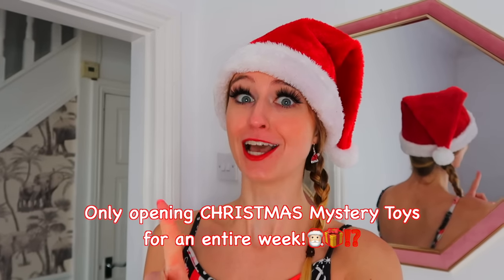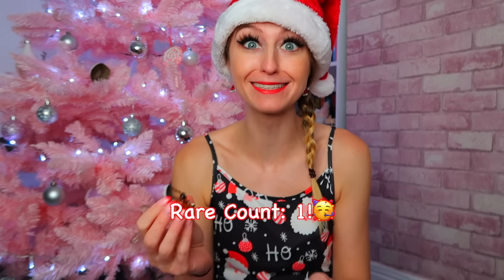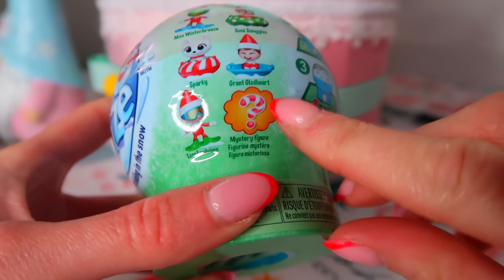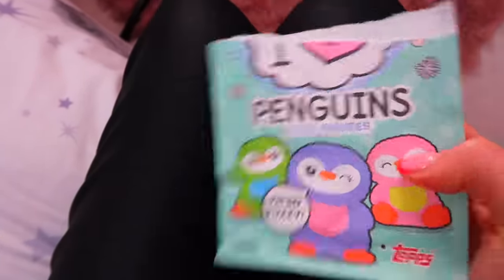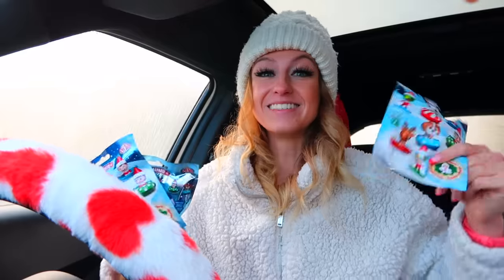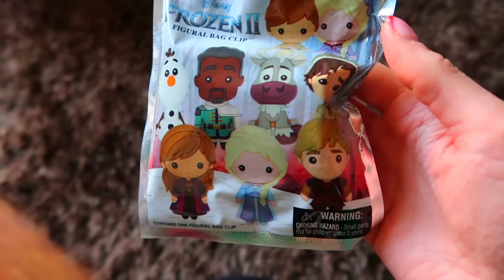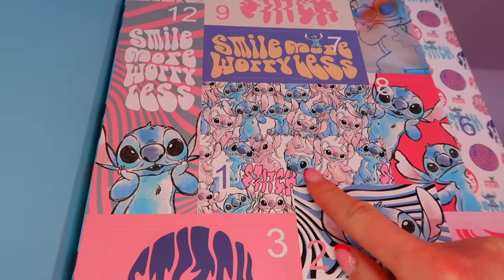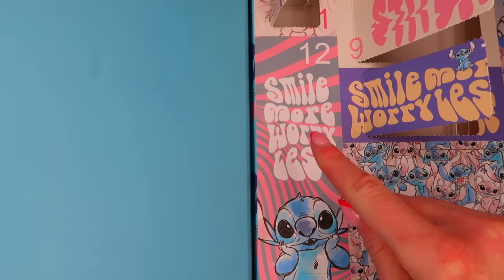OPENING *CHRISTMAS* MYSTERY TOYS FOR AN ENTIRE WEEK CHALLENGE!!😱🎅🏻🎁⁉️🐧 | Rhia Official♡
Welcome to Vlogmas Day 13!🎅🏻in today's asmr video we only open CHRISTMAS Mystery Toys for an entire week challenge!!🎅🏻🎁✨we open mystery I ♡ Penguin Bags, Frozen Blind Bags, Mystery Snowglobes, a Giant Stitch Advent Calendar and SO much more!!✨

Timestamps
🦌Monday - 0:57
❄️Tuesday - 3:45
🐧Wednesday - 6:44
🎅🏻Thursday - 8:50
☃️Friday - 10:49
🎁Saturday - 12:57

MUSIC CREDS!🎧
Music by ninjoi. - Hark the Herald Angels Sing

Facts About Me:
✰name: rhia
✰birthday: 20th of September
✰fav colour: pink
✰fav animal: pig
✰filming + editing: canon g7 mark ii + final cut pro
✰live: UK

rhiasquad♡